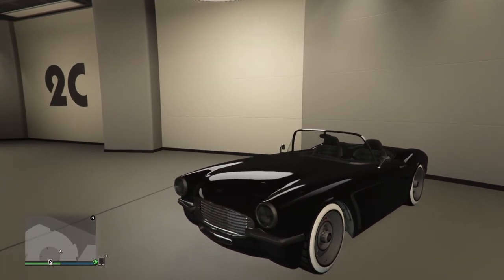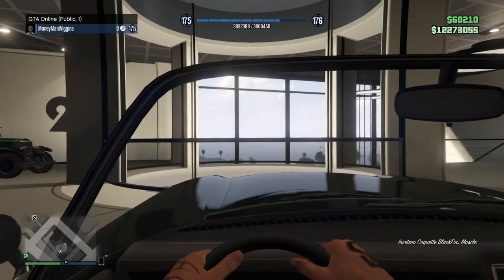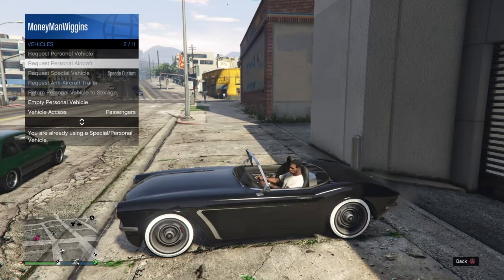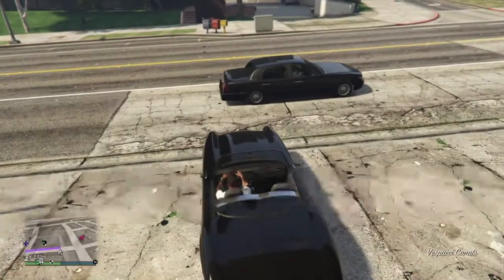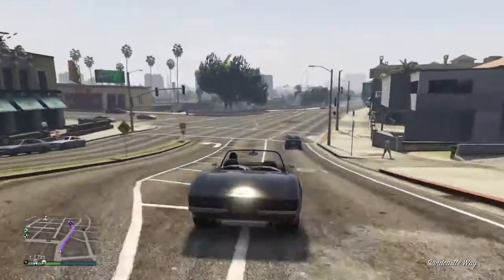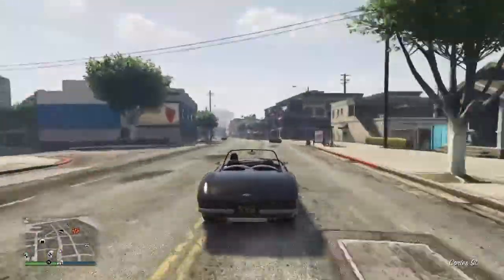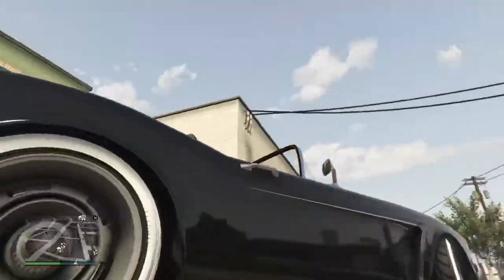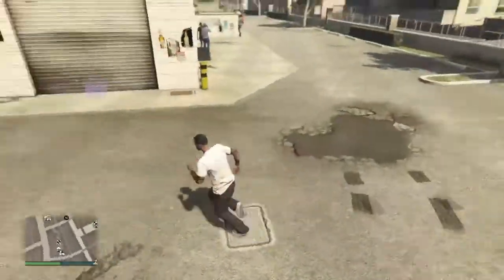GTA 5 GMWAY Episode 16 Recap 2 Coquette Blacfin( 1st Gen Corvette 1956)